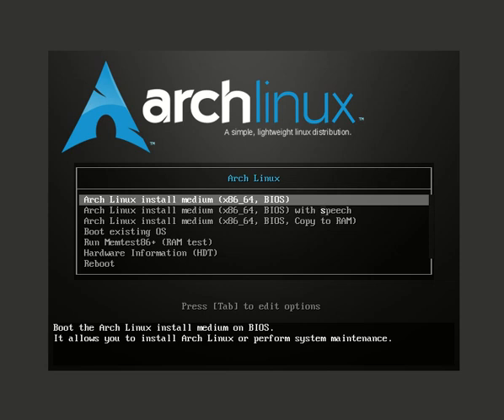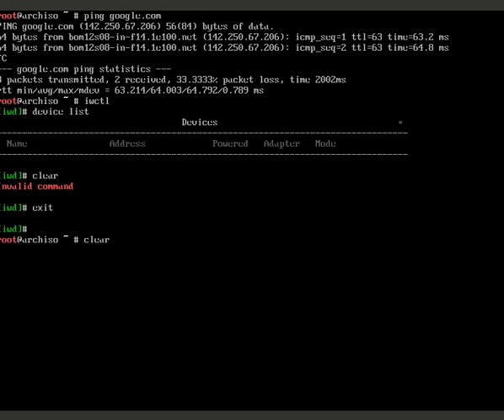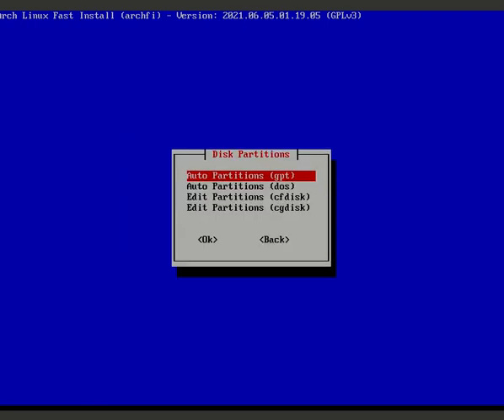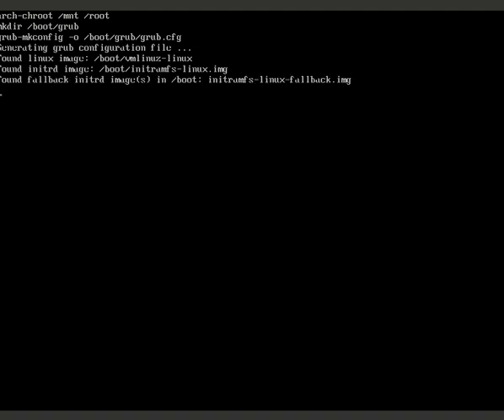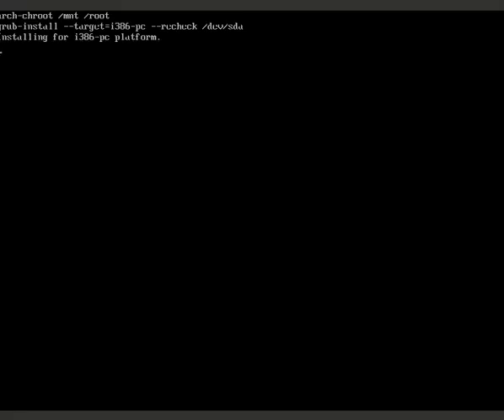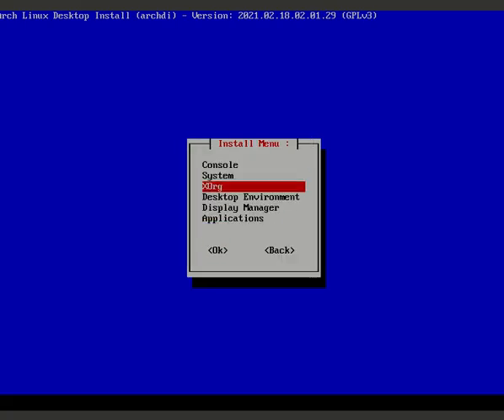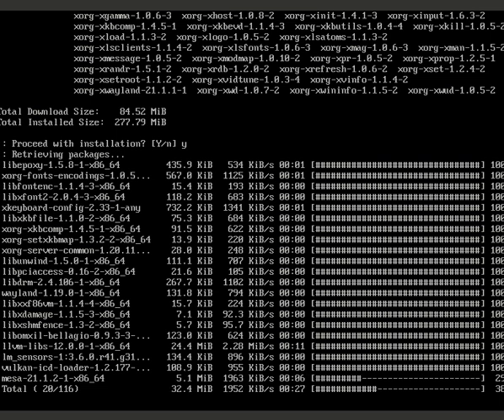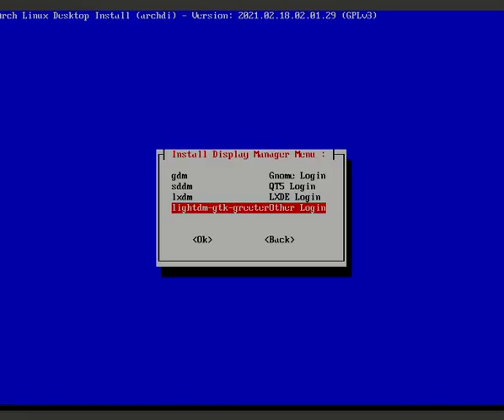Install Arch Linux the EASY way!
Wondering about HOW HARD INSTALLING ARCH is? Its easy! Not at all hard! Check out this awesome video where I make you go to a step-by-step process of installing Arch Easily

This is soo easy and you need a few clicks to instal Arch Linux on your System, and that's it !

Tools I use:

Laptop (very low spec one)
Operating System : Linux Mint 20.1 Ullyasa 64-bit, Arch Linux 64-bit, Fedora WS 64-bit